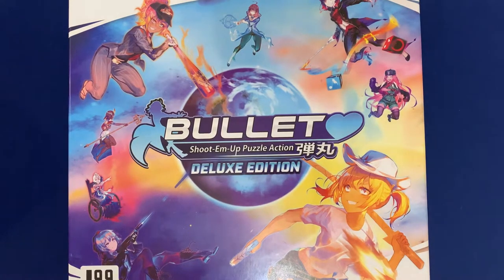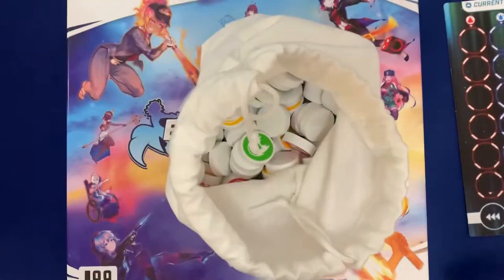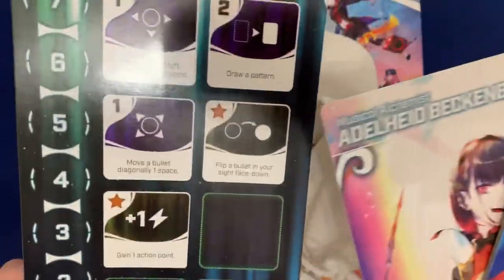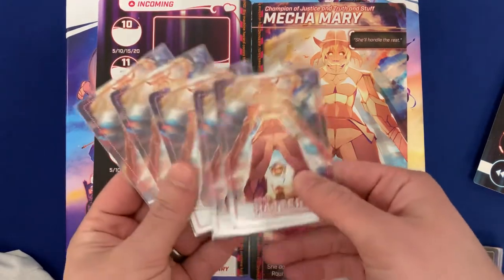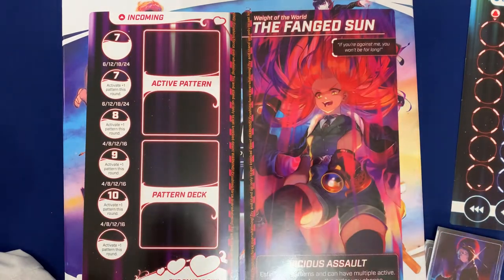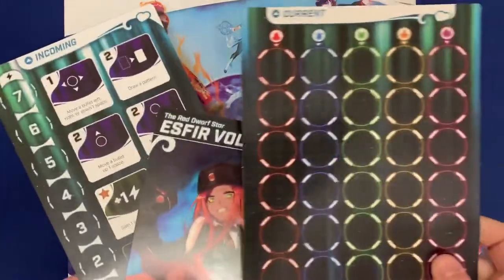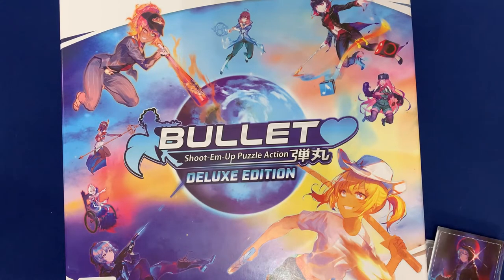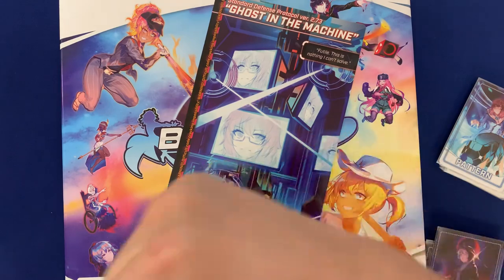Bullet (Heart) Board Game Review: SideGameLLC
Join me in my first foray into board game reviewing! Let’s look at Bullet (Heart)!